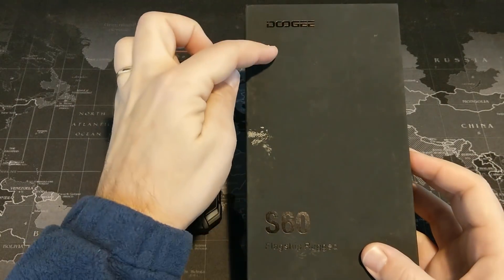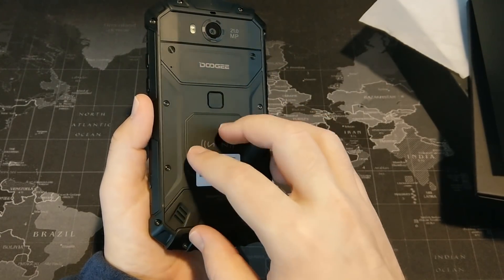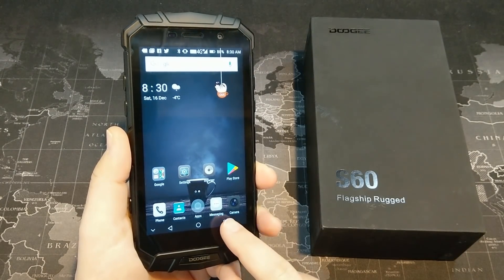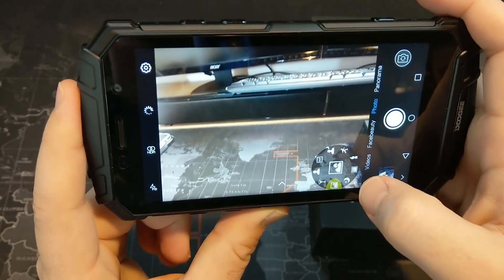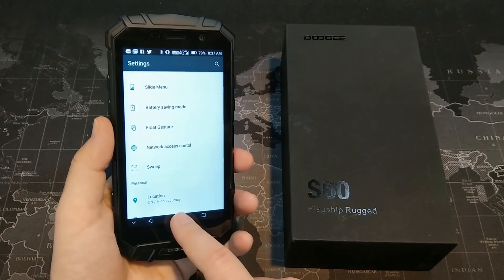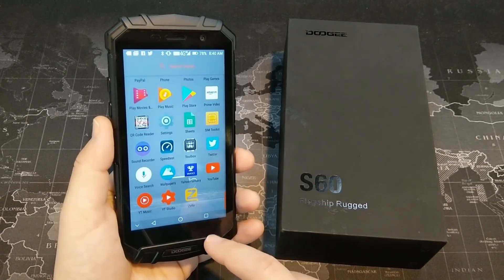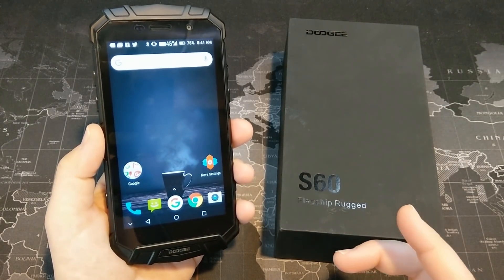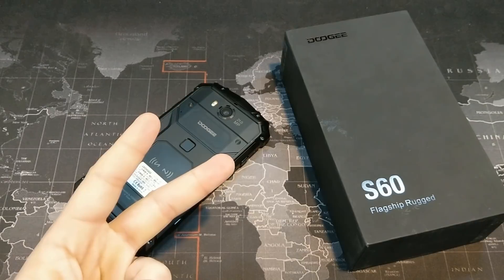Doogee S60 "Flagship Rugged" Phone: Detailed First Impressions